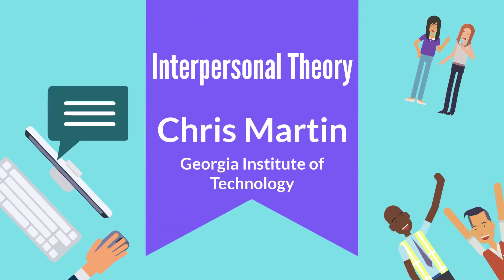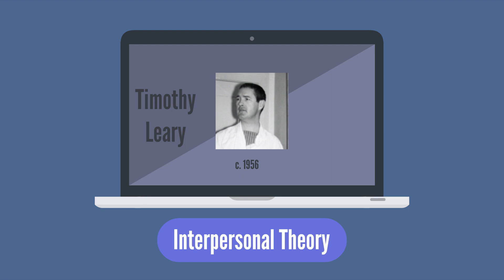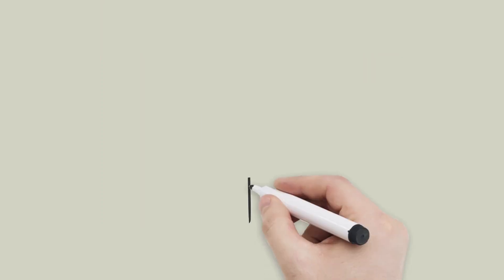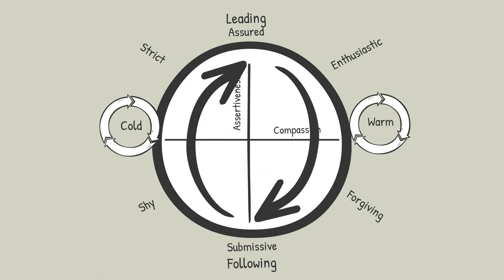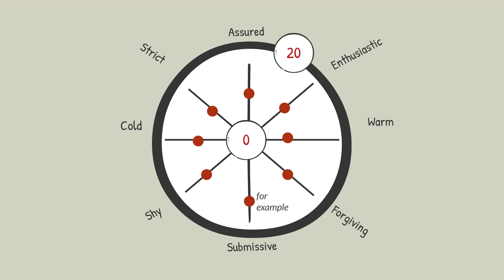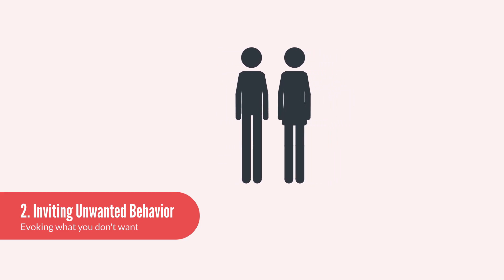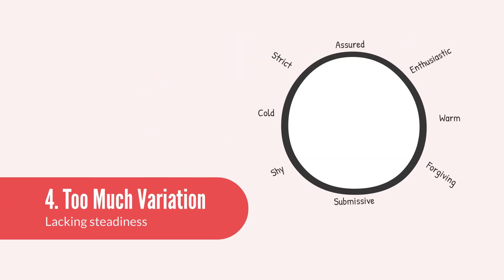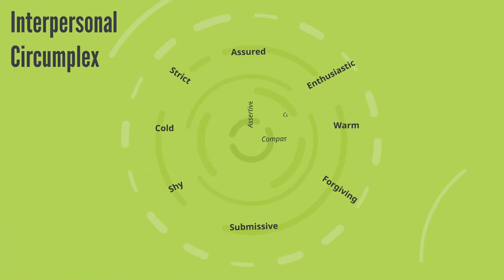Interpersonal Theory: Applying the Interpersonal Circumplex to Team Dynamics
The interpersonal circumplex and how to apply circumplex research in teams. This video presents several lessons for team members, including one about team culture.

James Maxwell's theory of the electromagnetic field influenced the psychologist Harry Stack Sullivan, who suggested that psychologists pay attention to the interpersonal field created by multiple people in a joint situation. Sullivan influenced Timothy Leary while Leary was conducting his doctoral research at UC Berkeley, which involved observing group dynamics in a therapy group. Leary created the first interpersonal circumplex diagram along with other field diagrams to describe these dynamics. Later, psychologists revised Leary's circumplex, creating the current form, which retains some similarities. The vertical axis is agency or assertiveness and the horizontal axis is communion or compassion.

Research on the interpersonal circumplex can be useful for people who work in teams. This video presents several lessons for team members, including one new idea about team culture itself being classifiable on a circumplex. This section refers to the Circumplex Culture Scan and Circumplex Team Scan, created by Culture Capital Group and researched by Kenneth Locke.

This video was created for college students in project teams but it can be used at any level.

We appreciate the advice we received from psychologists Kenneth Locke at the University of Idaho, and Michael Roche at Penn State University. Chris C. Martin created the video with help from Wendy Newstetter and Joseph M. LeDoux at the Coulter Institute for Biomedical Engineering at Georgia Tech and Emory University.

This work was supported by the National Science Foundation under IUSE/PFE: RED Grant Number 1730262. BME GeorgiaTech Emory.